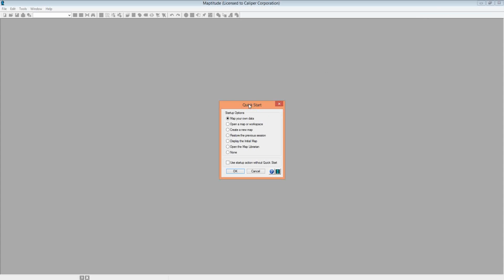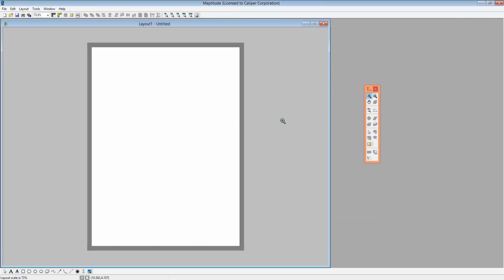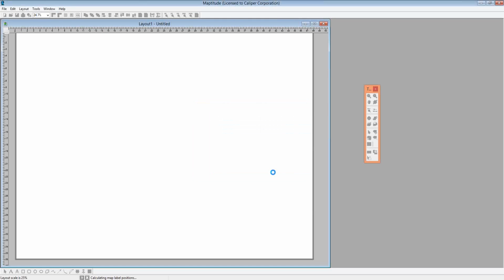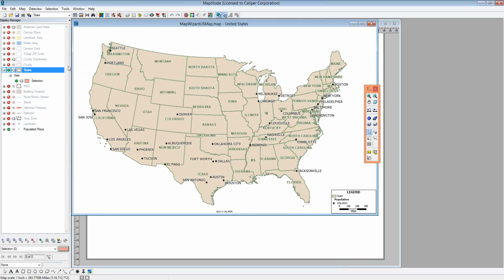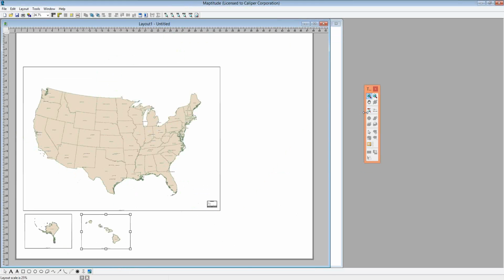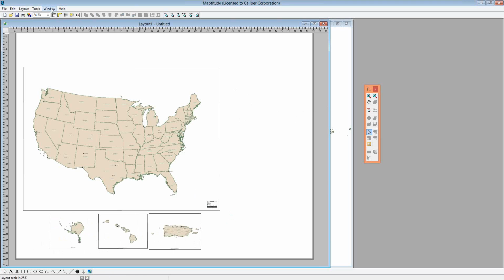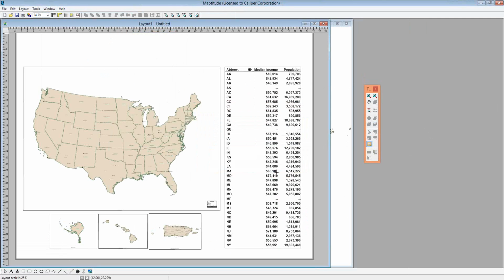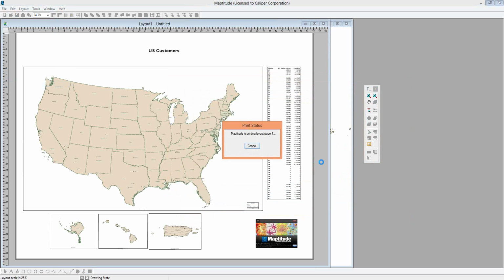Software: Using Layouts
00:00-02:28: Using Create-a-Map Wizard to create a general purpose map
02:28-03:07: Creating a layout
03:07-04:44: Changing layout properties
04:44-08:10: Adding maps to a layout
08:10-12:20: Adding additional maps to a layout
12:20-13:48: Replacing a map in a layout and arranging maps
13:48-17:10: Adding a dataview to a layout
17:10-19:00: Aligning items, adding titles, and adding images
19:00-20:10: Printing and saving layouts